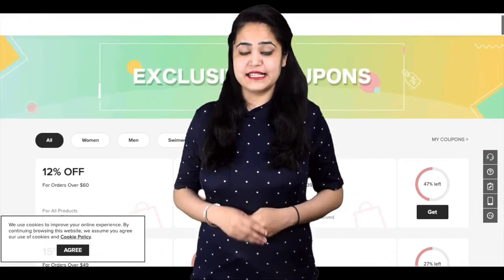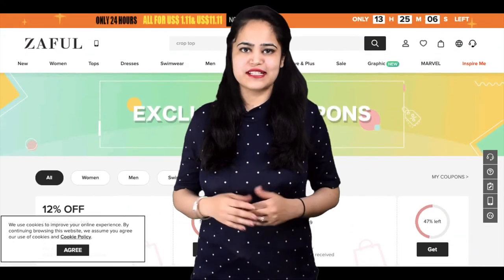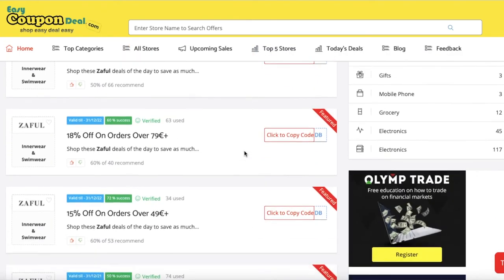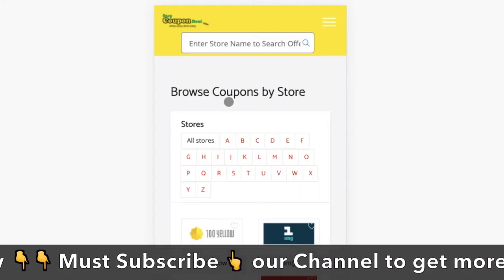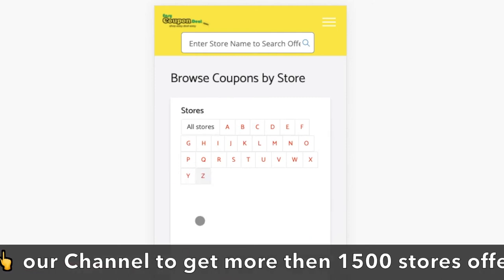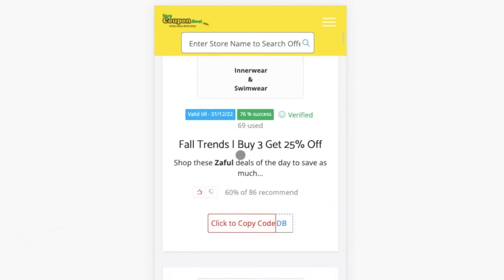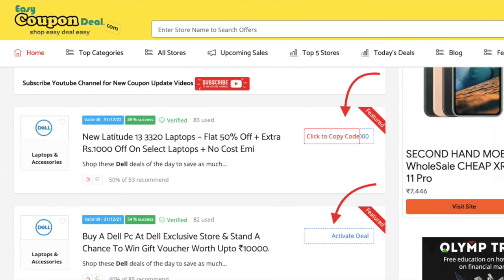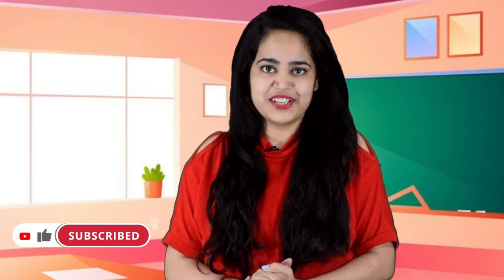✅ Zaful Coupon Code | Zaful Coupons | Zaful 100% Working Coupons | Zaful Promo code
Zaful is your one-stop online shop for today's most daring, exciting and edgy fashion apparel. Our affordable collections are all about redefining trends, design excellence and exceptional quality to satisfy the needs of every aspiring fashionista. The original idea is to share the latest news and fashion trends on women's clothing with fashion-forward, free-thinking girls, and we offer the fast fashion worldwide.